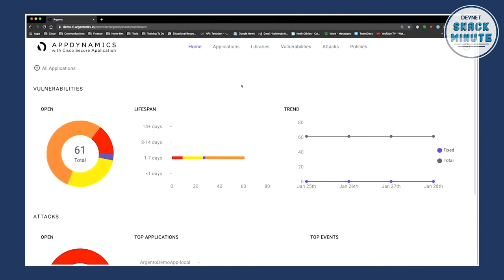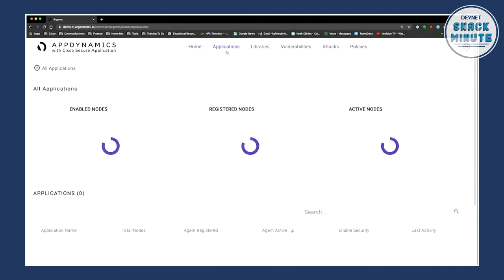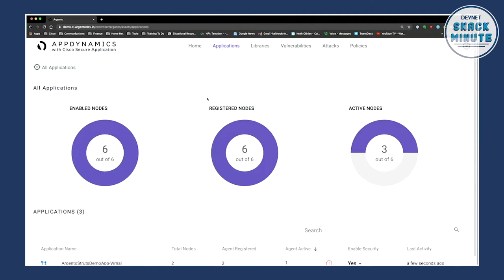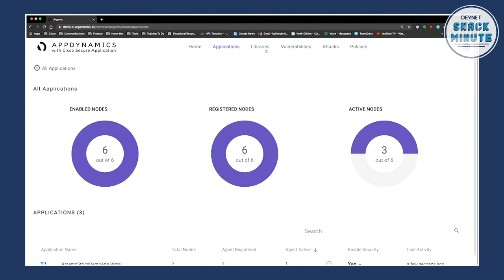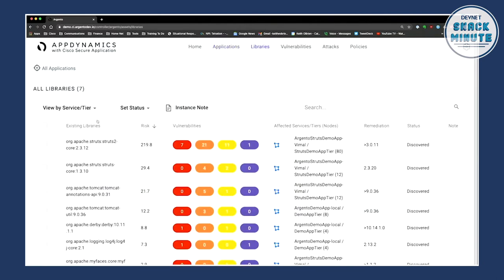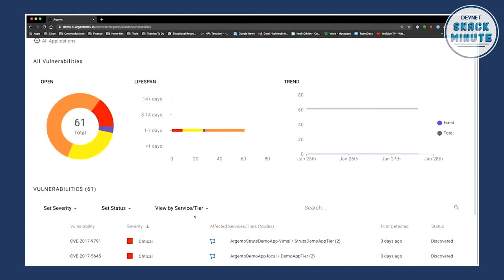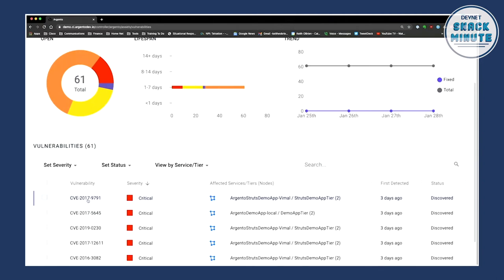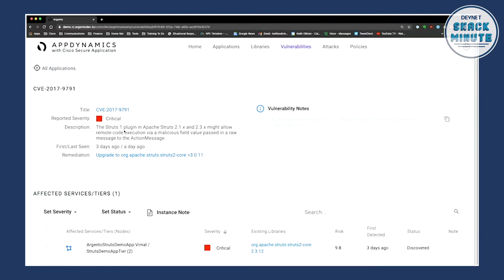Bringing Application & Security Teams Together for App 1st Security, DevNet Snack Minute Ep. 10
We are bringing together AppDynamics with Cisco Secure Applications to embody an application first security approach. Join special guest Keith O’Brien, Distinguished Sales Architect from Cisco with your DevNet Snack Minute hosts to learn all about it. Request a Live Demo of AppDynamics with Cisco Secure Application